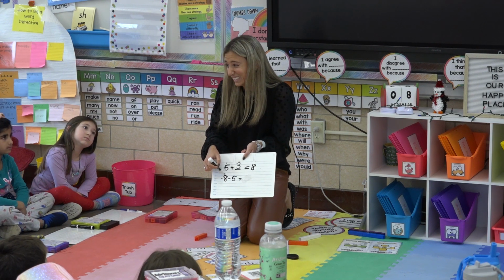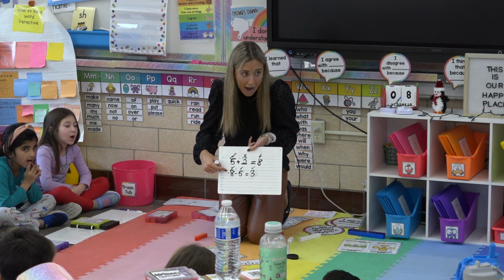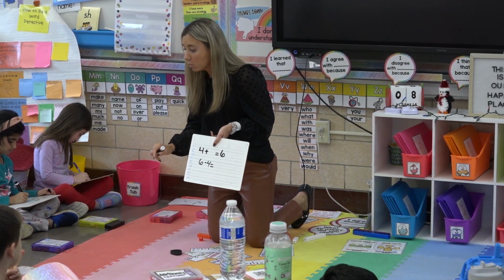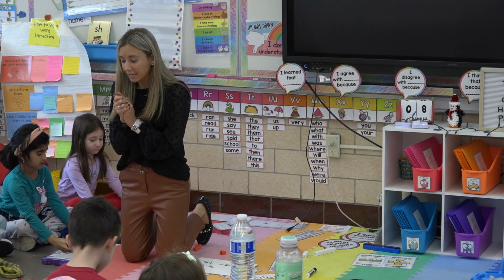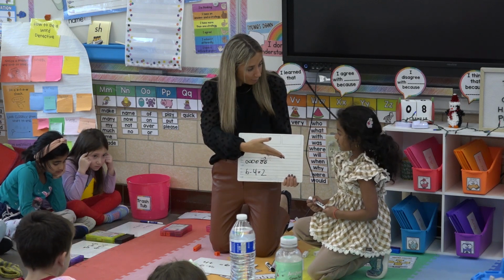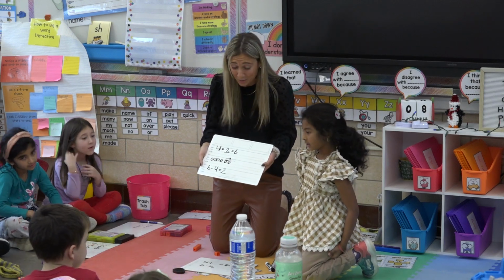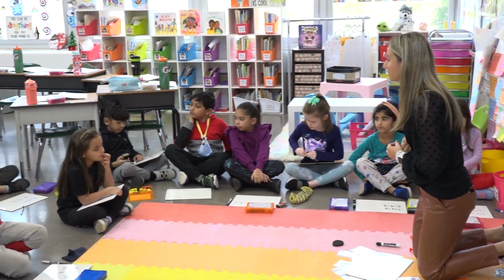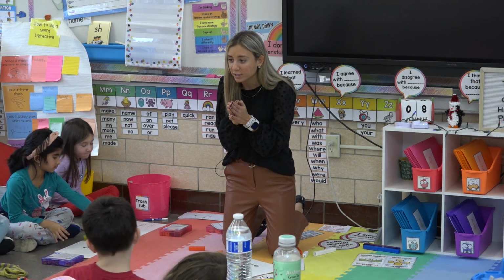Mt. Tabor 1st Grade Guided Math